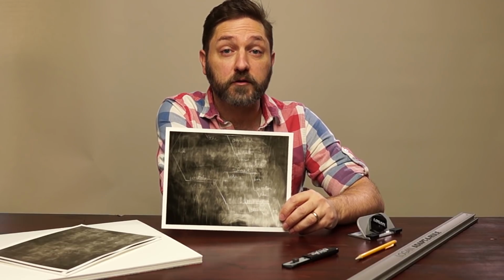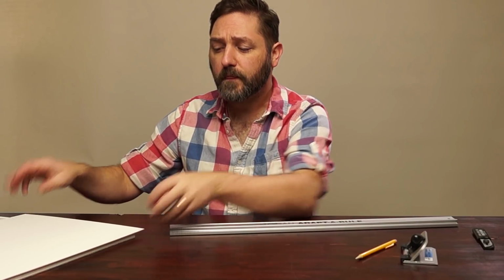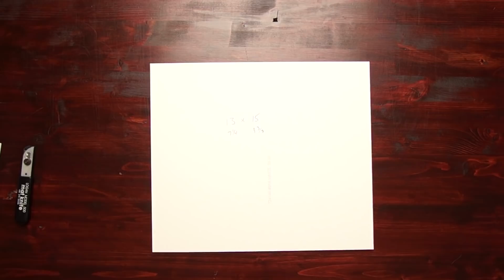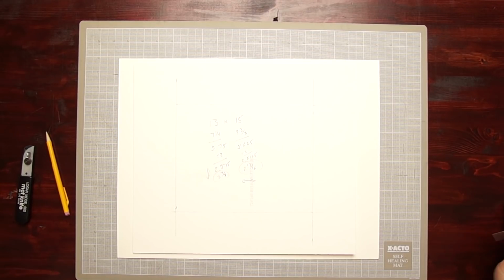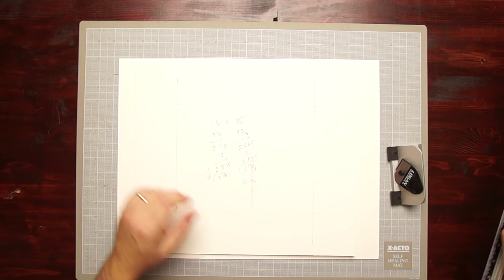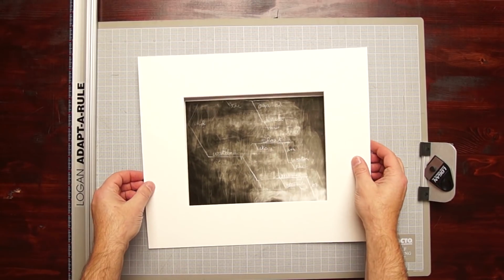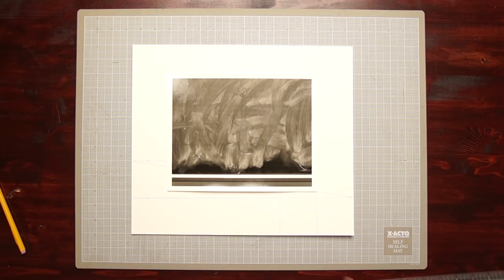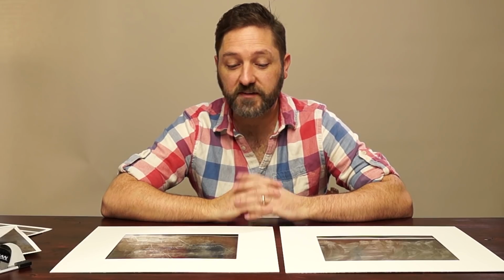The Curious Case of Cutting Mats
This video demonstrates how to cut window mats for your photographs using two of the most popular methods: Center Weighted, and the Golden Mean.

Logan Ruler and Cutter Kit: